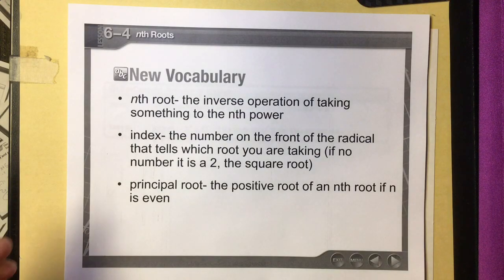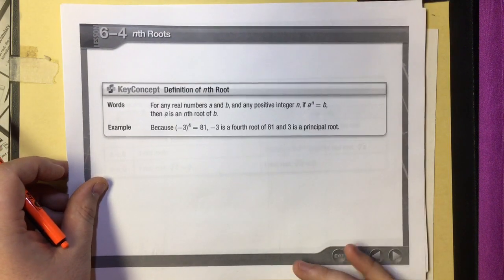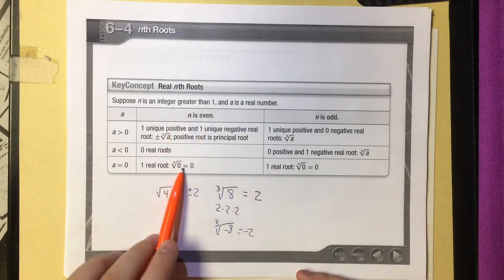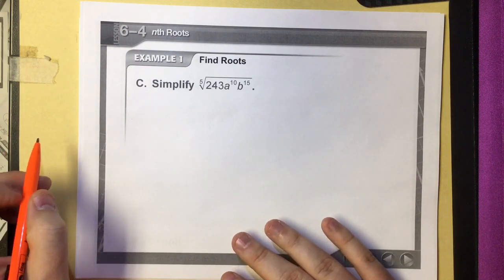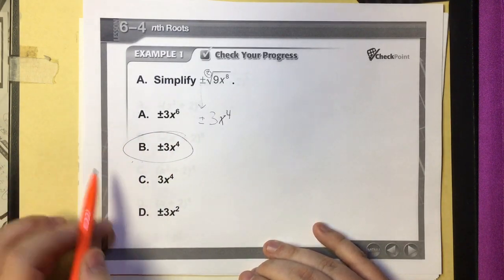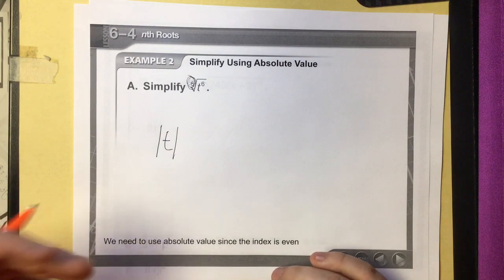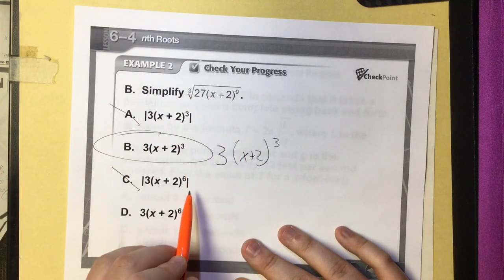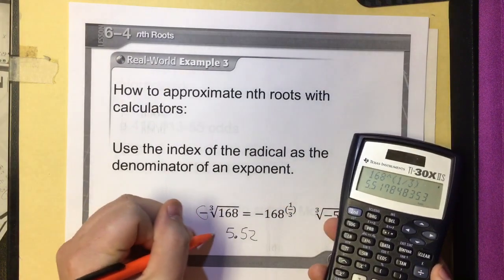Honors Algebra 2 Lesson 6-4